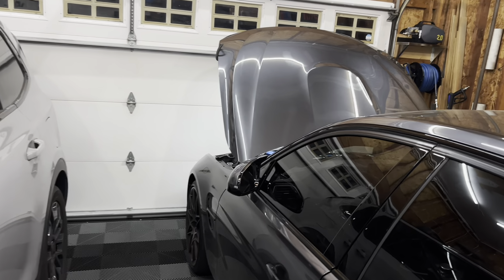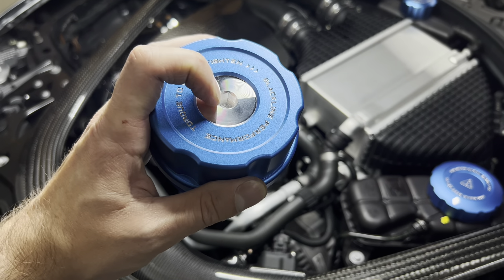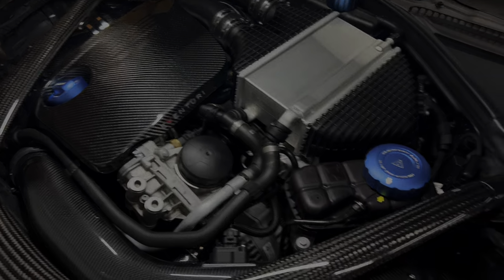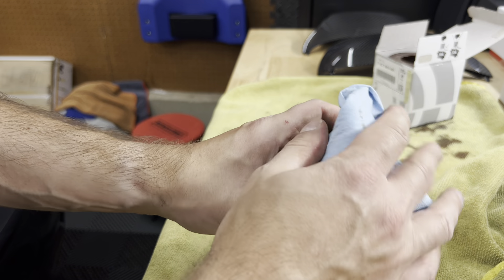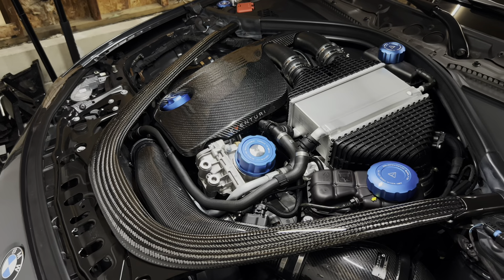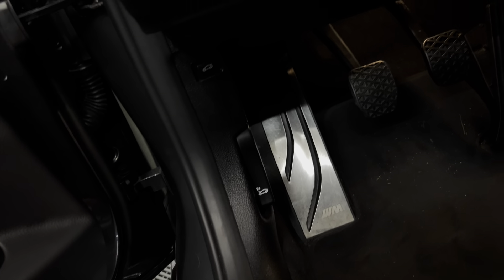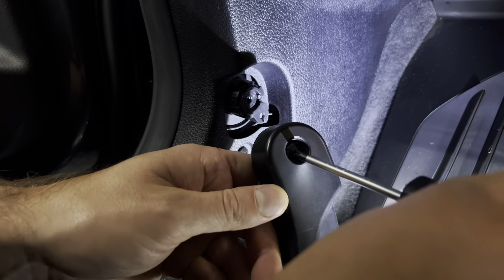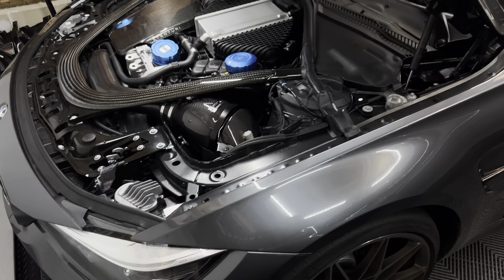BMW S55 M3 Oil Filter Change + Carbonex Hood Latch Install!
Oil filter kit
Torque wrench
10mm hex socket

Product Links!

Car Stuff:
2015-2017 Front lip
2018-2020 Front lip